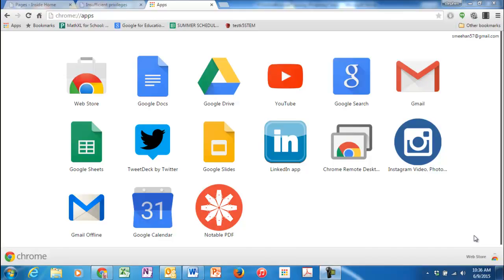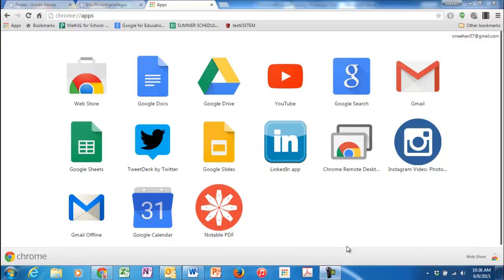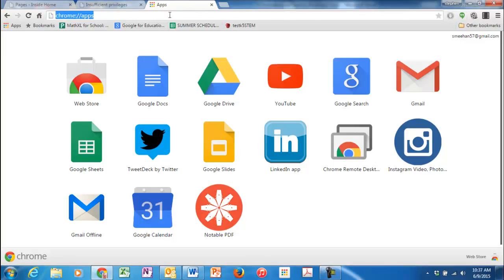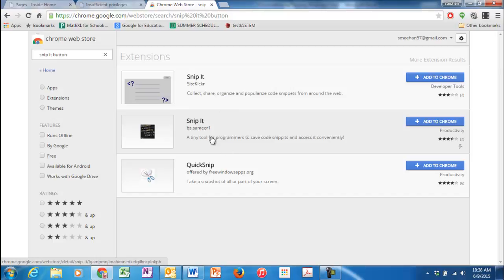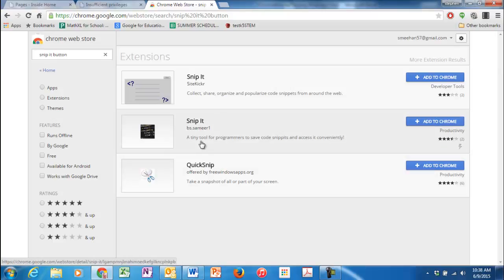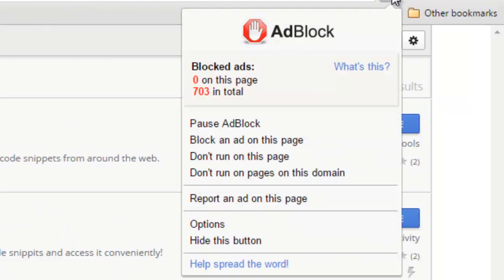chrome video 2